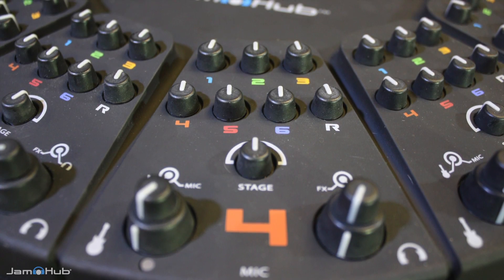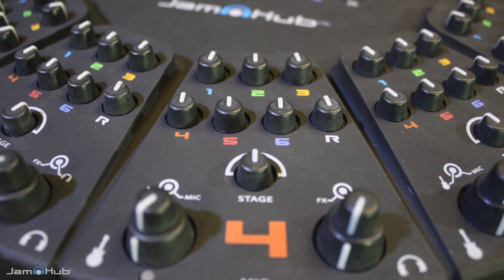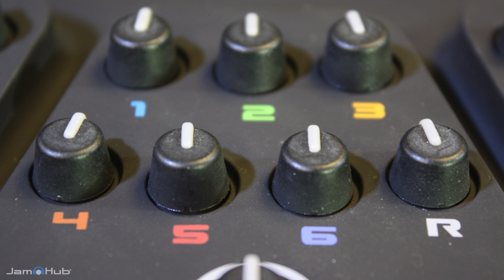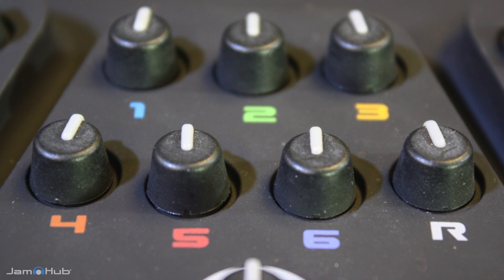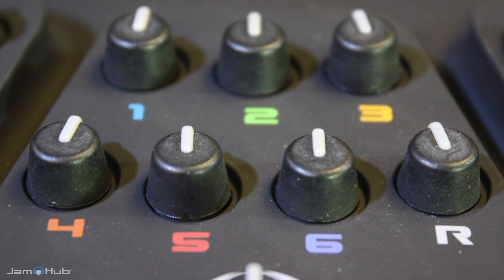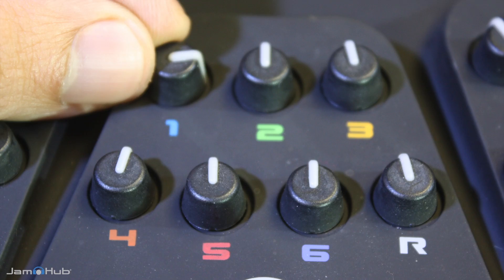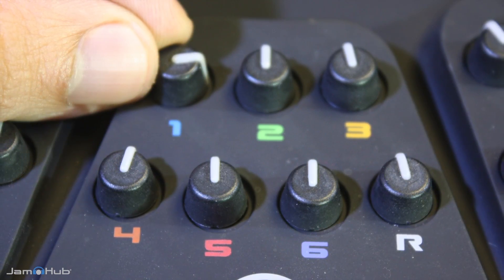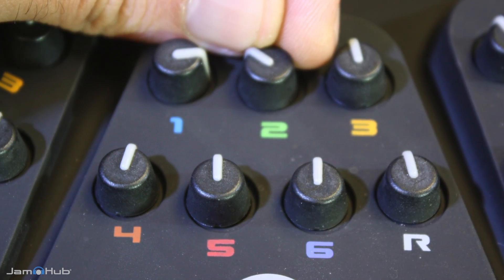JamHub studios: Making a mix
Learn more about creating the perfect mix for you inside a JamHub studio. Hear more of yourself, more of the players you need to lock in with, and less background distraction.

JamHub studios make it easy to get studio sound wherever you are, whether you’re performing live and need a great mixer to drive your in-ear monitors, you’re rehearsing in tight spaces where noise is an issue, or you’re teaching groups just how much fun it is to play music together.